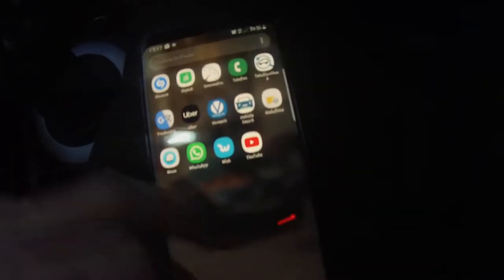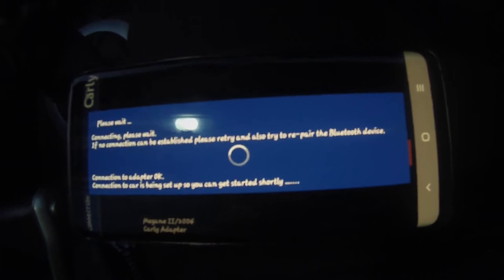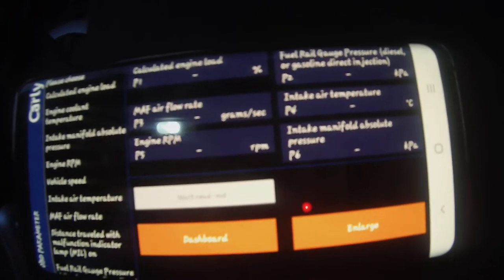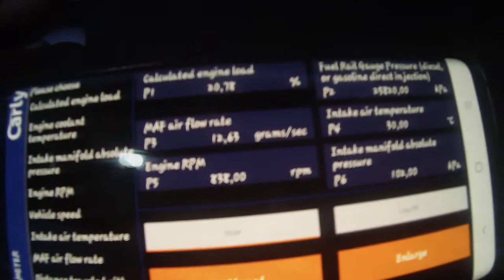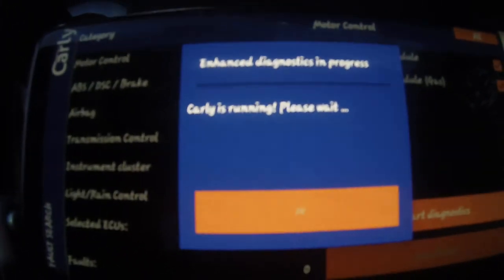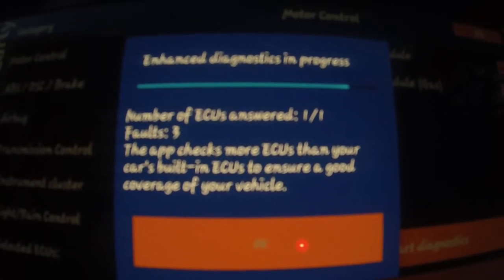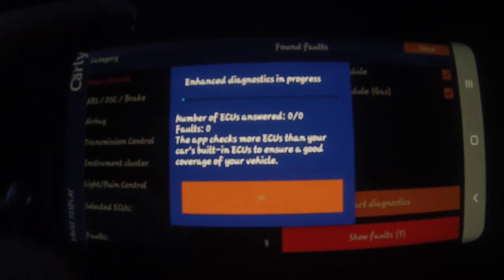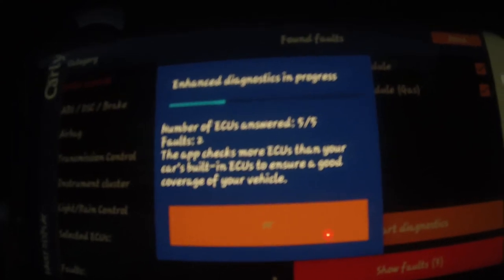Carly for Renault(Diagnose)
If you need help just ask me in the comment section below and will be very happy to help you. Thank's fow watching!